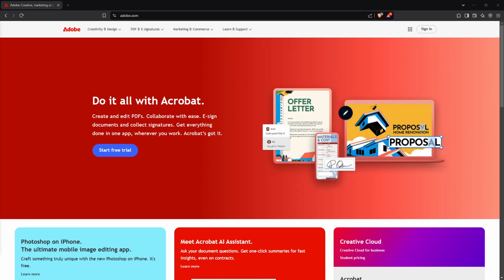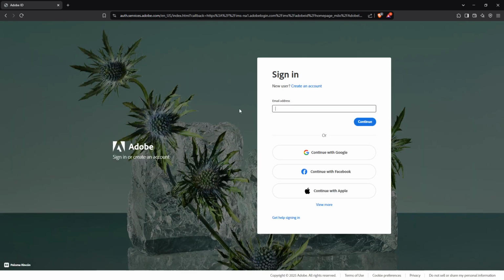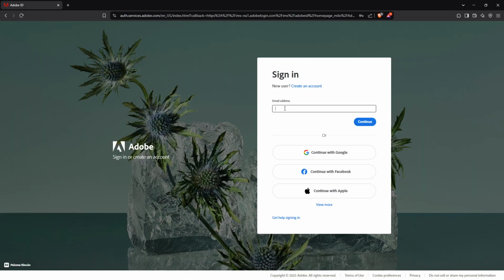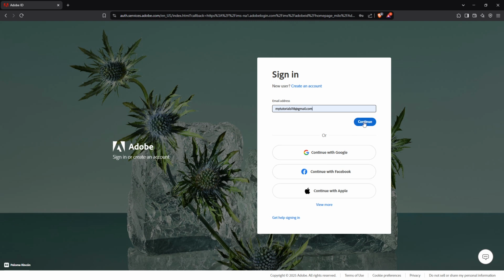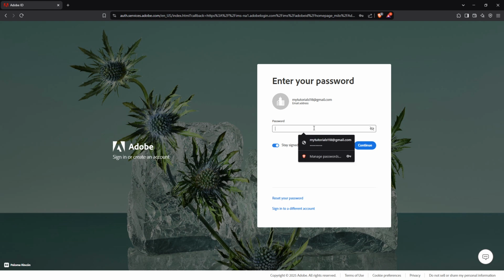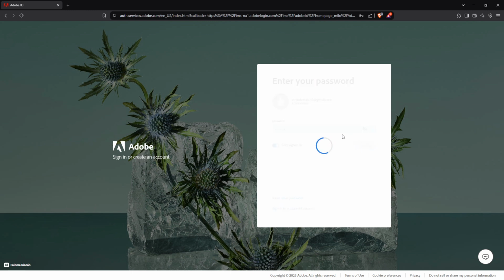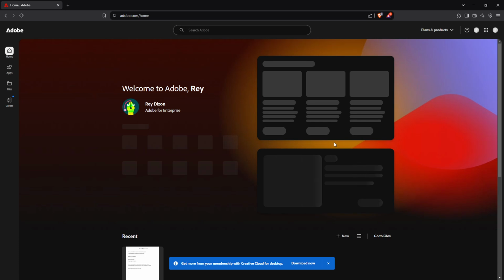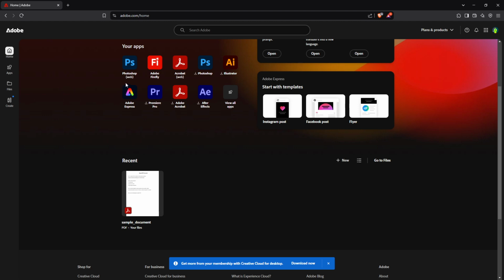How to Sign In on Adobe Acrobat [2025 Full Guide]